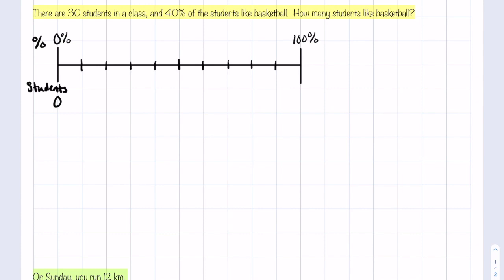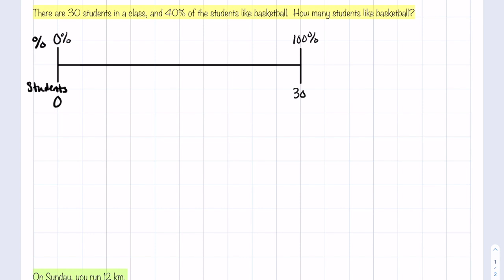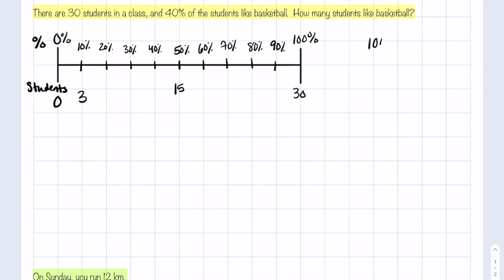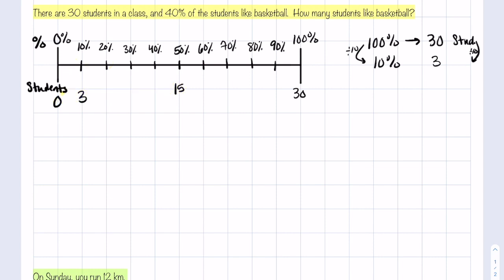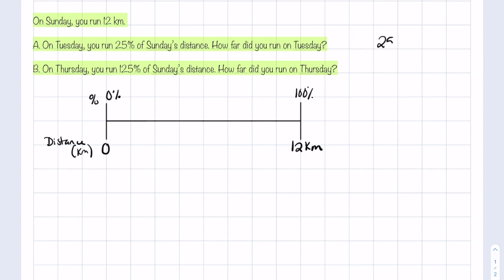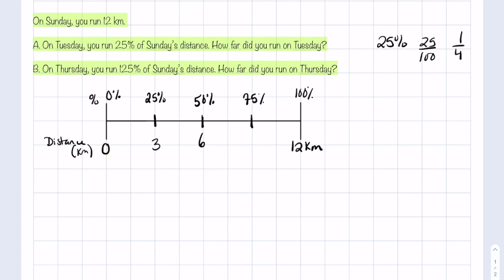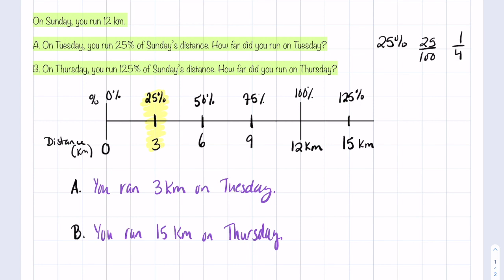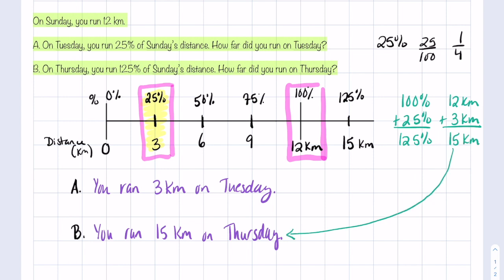Using Percent Rulers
This video is about solving problems using percent rulers.